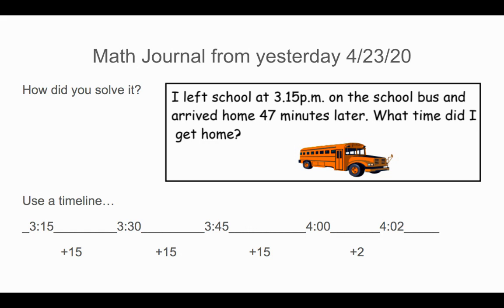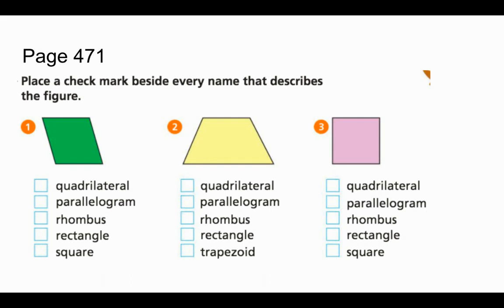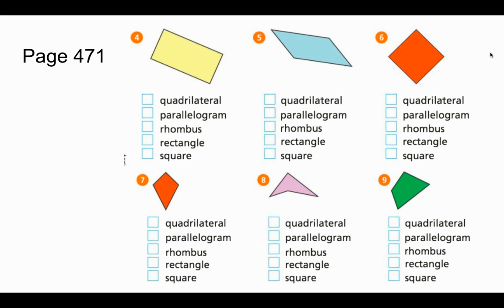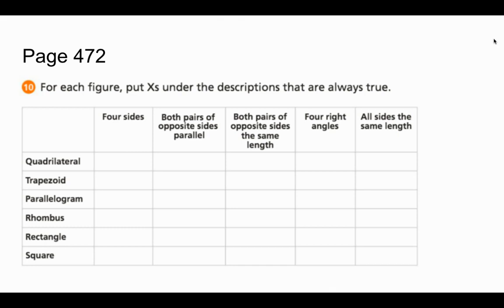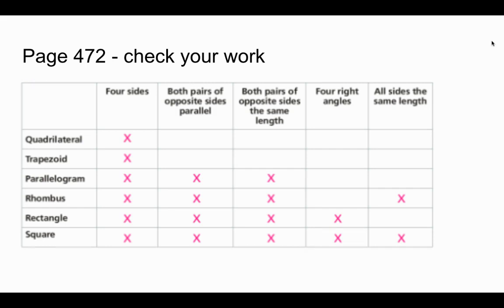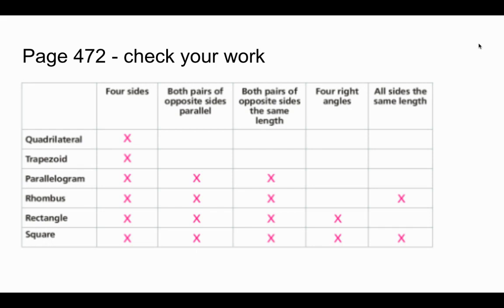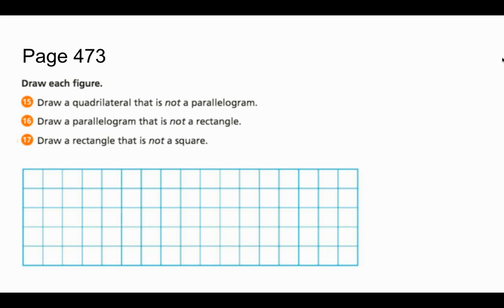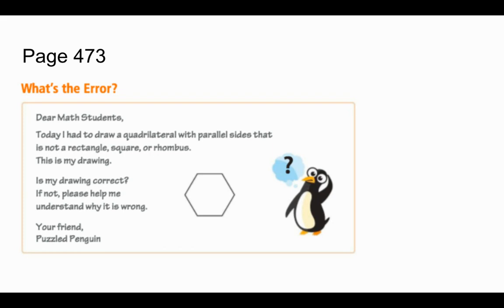Classifying Quadrilaterals April 24 Lesson